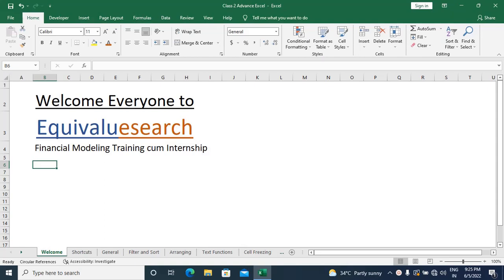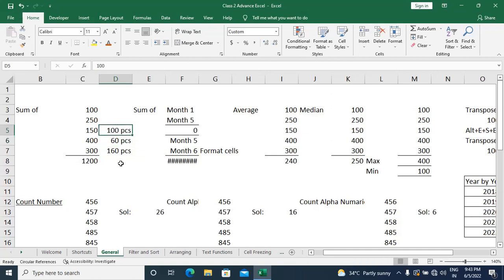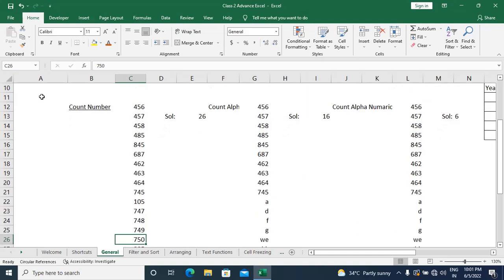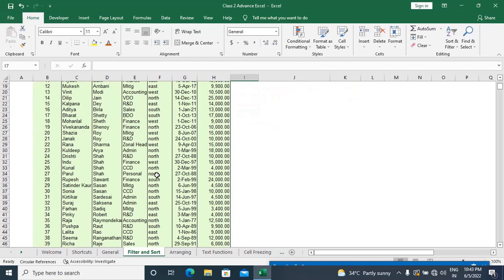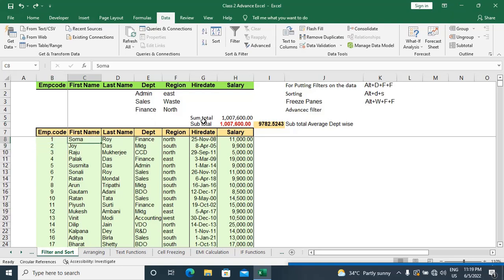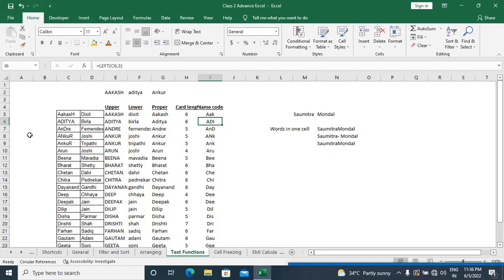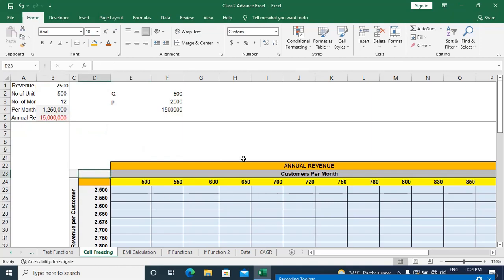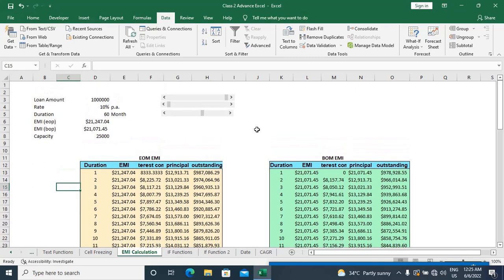Basic Excel Class 1 (Financial Modeling)